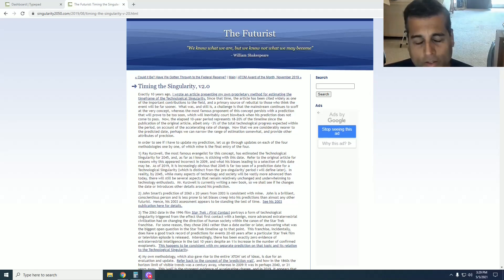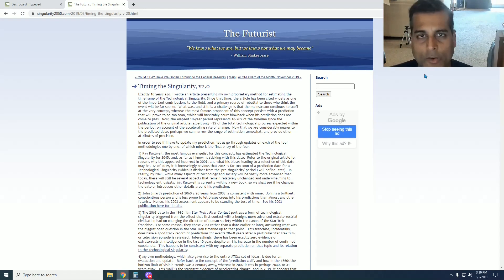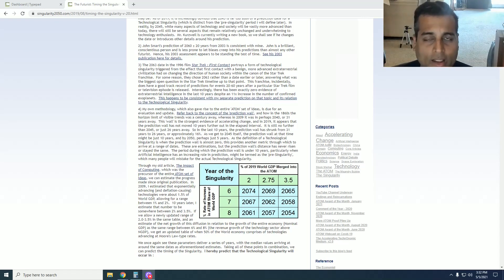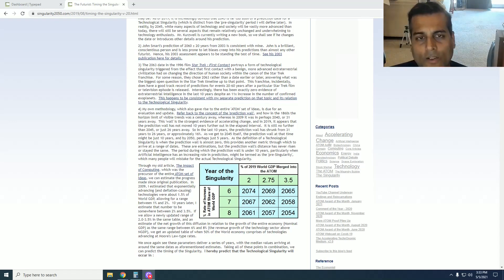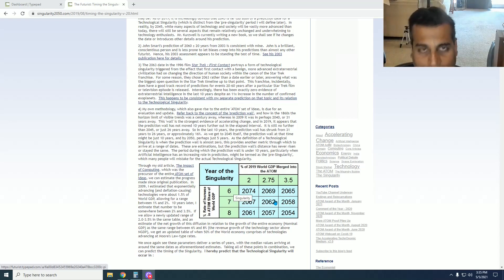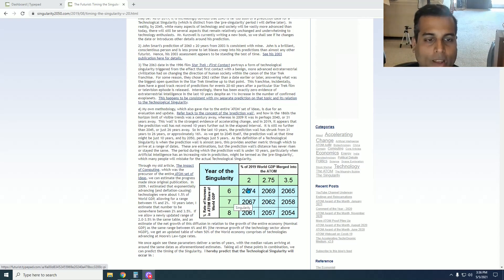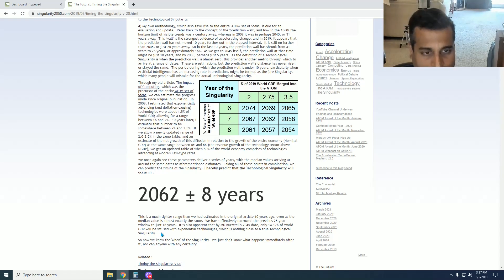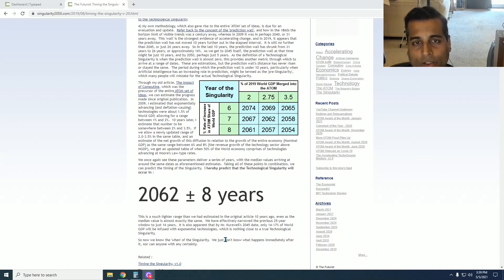Timing the Singularity, Part 2; Current Estimate Explained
In Part 2, we examine how a view from 2019, or 10 years after the original article, tightens up the range of predicted years in which a Technological Singularity can occur.